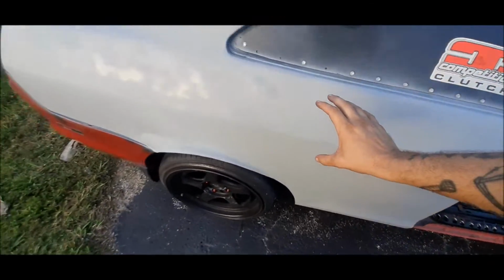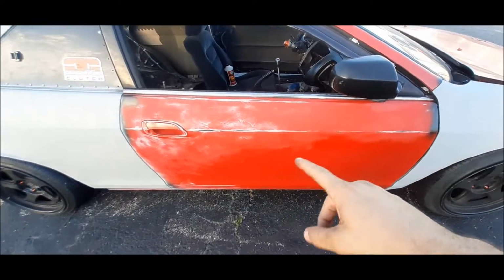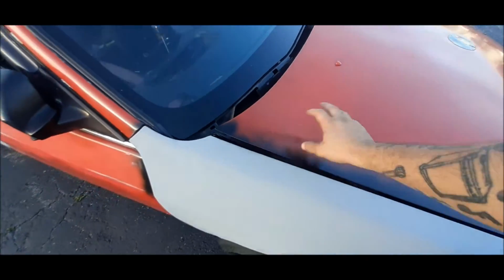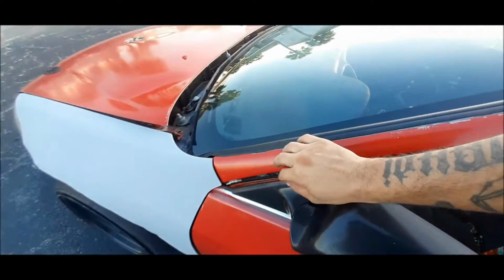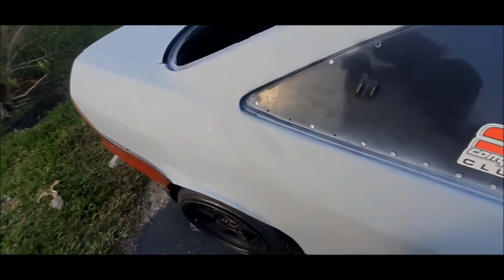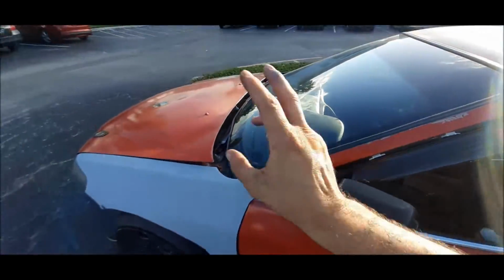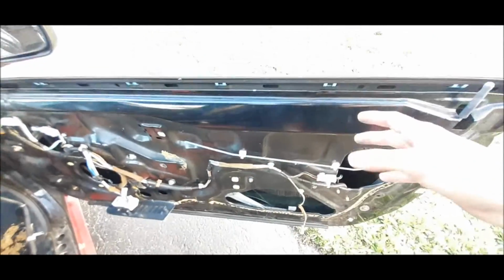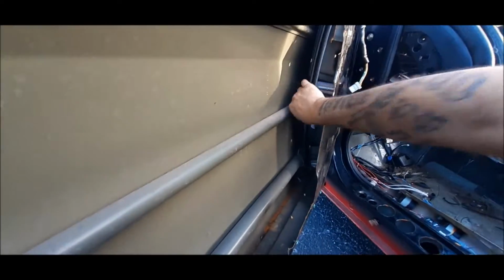BOOSTED F23 HONDA ACCORD: GETTING THE CAR PRIMED!!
How's it going everyone welcome back to the channel i hope everyone is having a blessed day in today's video we get primer laid down on the car and get it a step closer to getting painted i hope yall enjoy and consider subscribing thank you and god bless.